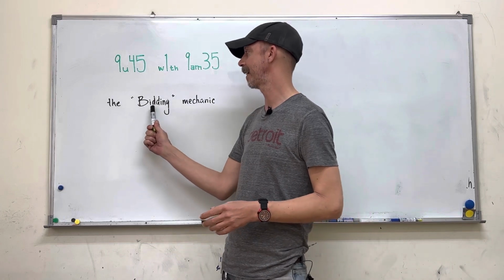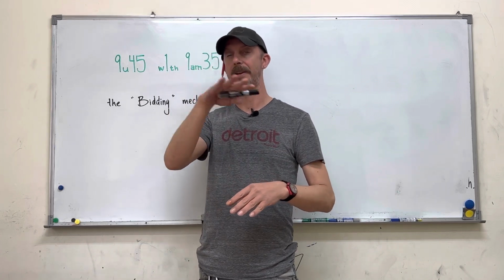ESL Games (GWG) #154 Bidding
#154 Bidding

Materials:
None

Ideal class size:
5+